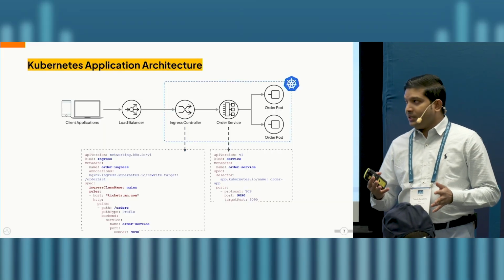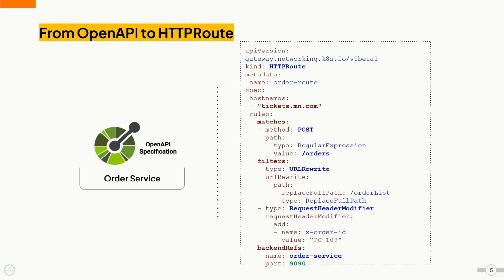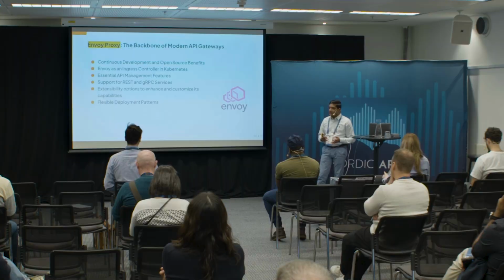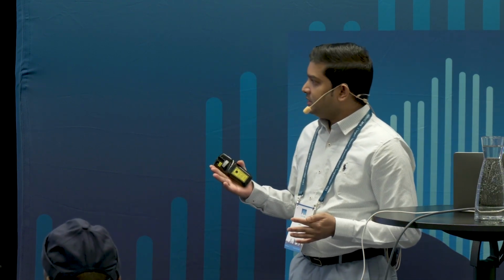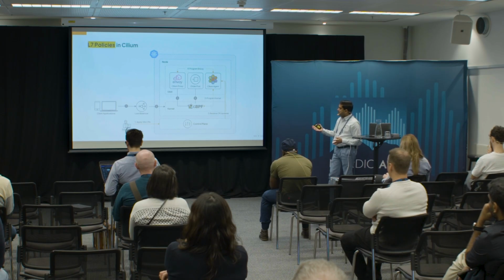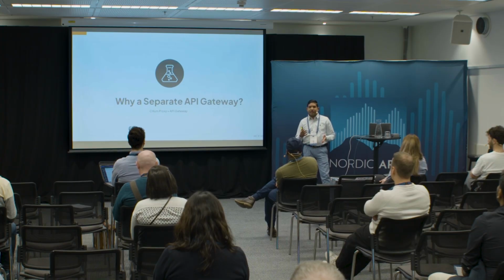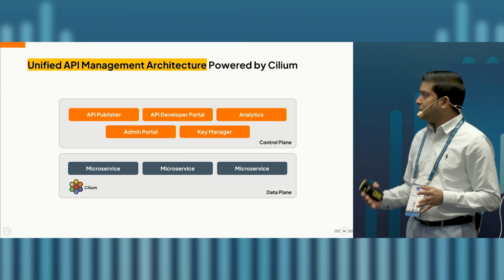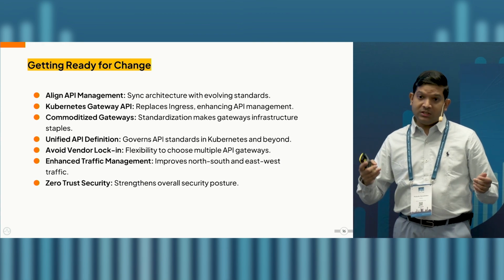Implementing Zero Trust Security in API Gateway with Cilium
A talk given by Pubudu Gunatilaka from WSO2 at the 2024 Platform Summit in Stockholm, Sweden.

Cilium, an open-source, cloud-native solution using eBPF, can integrate with the Kubernetes Gateway API to significantly enhance API management with advanced networking, security, and observability features. It offers high-performance, programmable networking for modern cloud-native environments. This session will overview Cilium and the Kubernetes Gateway API, looking at current capabilities and how to use these technologies to enhance both north-south and east-west-style API management. Attendees will walk away with actionable advice for using state-of-the-art cloud-native tools to improve API management and a zero-trust security posture.